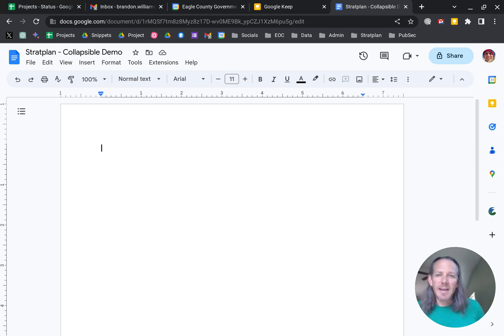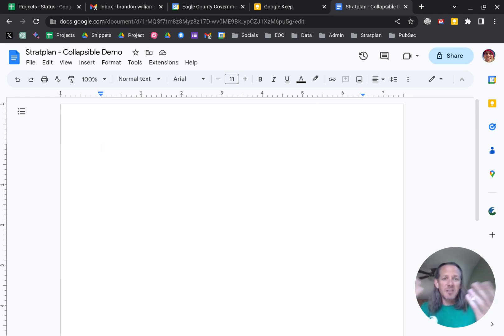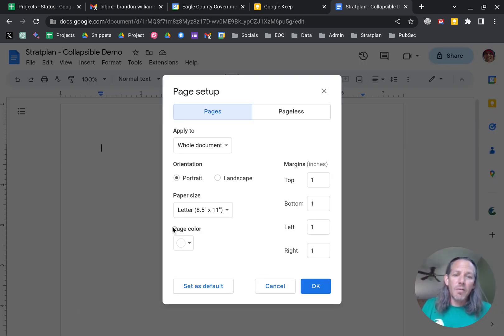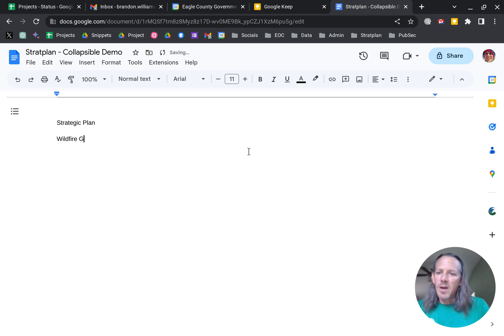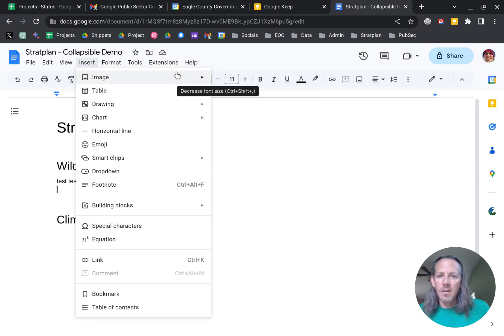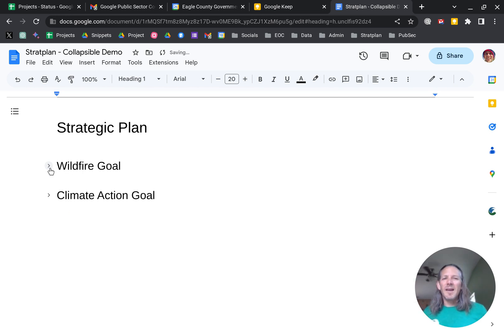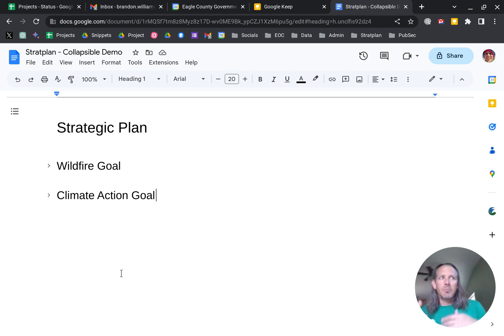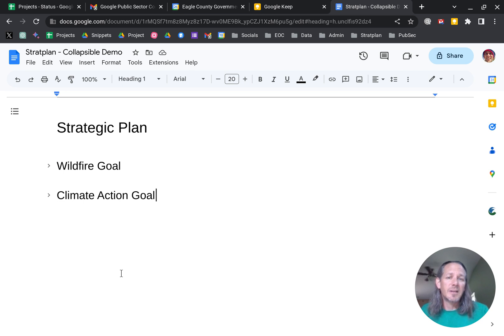My Lazy Spot - Google Docs - Collapsible Text